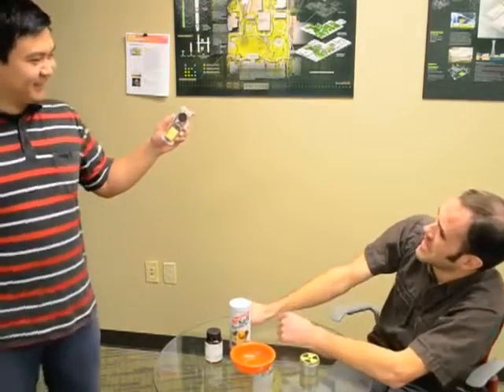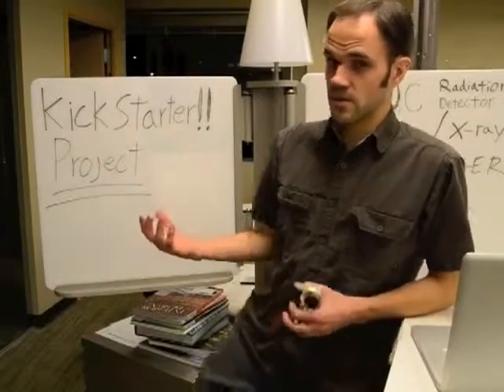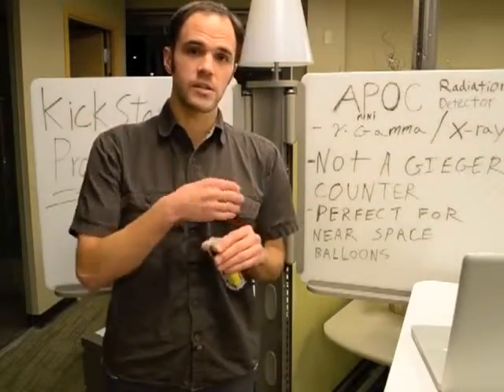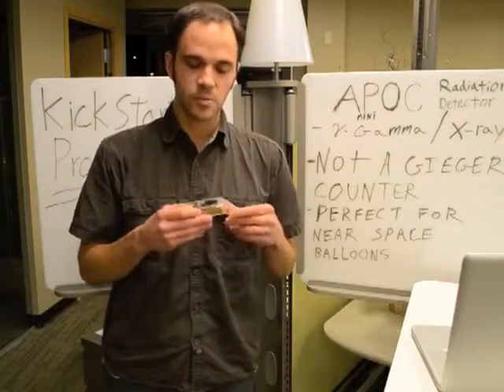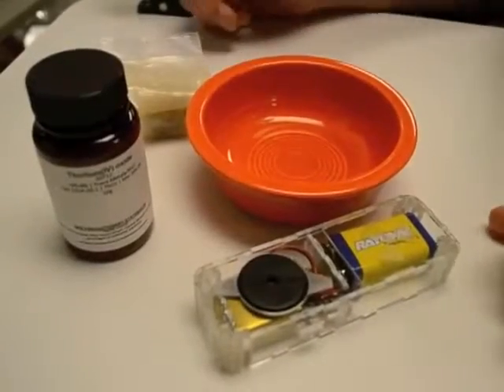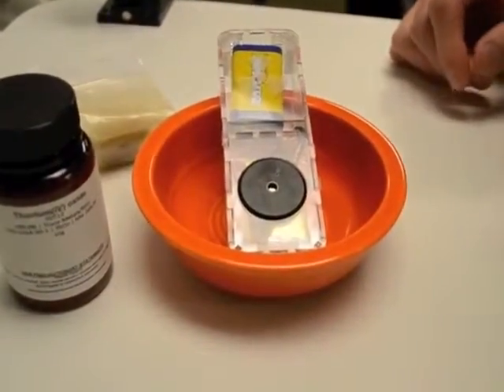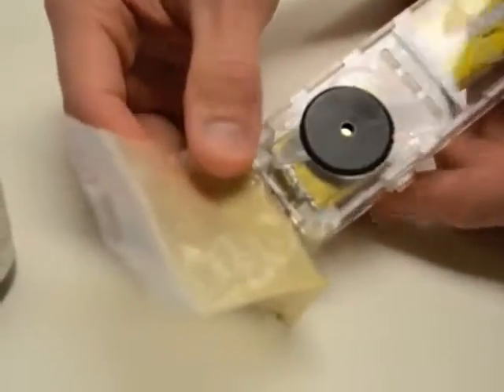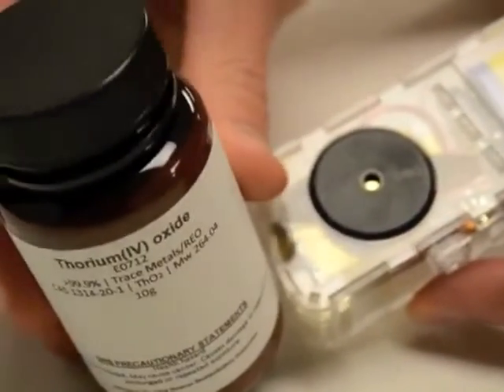APOC Mini Radiation Detector